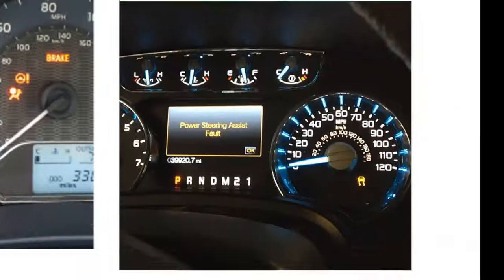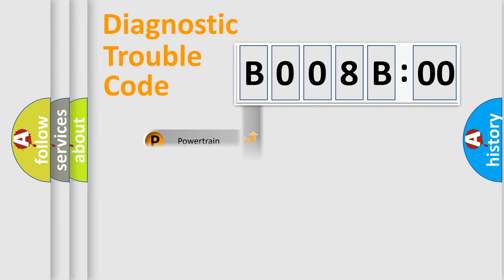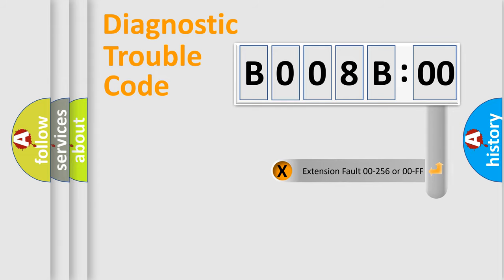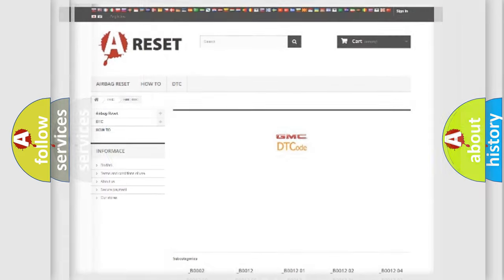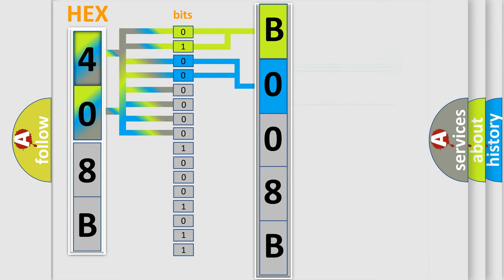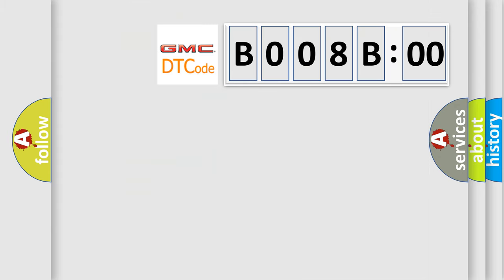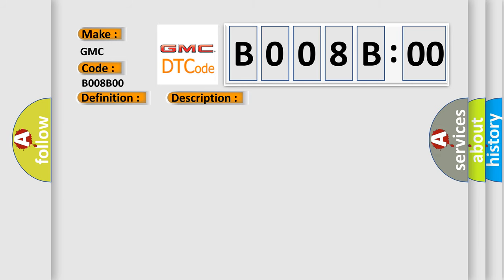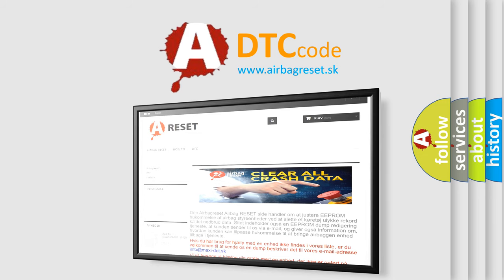DTC GMC B008B-00 second Short Explanation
Contents:
0:21 Basic DTC analysis according to OBD2 protocol standard.
1:48 Insight into programming
2:58 A diagnostically understandable description of the Diagnostic Trouble Code
3:05 Basic error definition

Make:
GMC
Code:
B008B 00
Definition:
Automatic Transmission diagnosis Input Signal Circuit Malfunction
Description:
Key on or engine running;the PCM detected an unexpected "low" voltage condition on the data line (5-volt) between the Transmission Control Module and the PCM during the CCM test.
Cause:
Check harness between TCM and CCM
Failure Type: